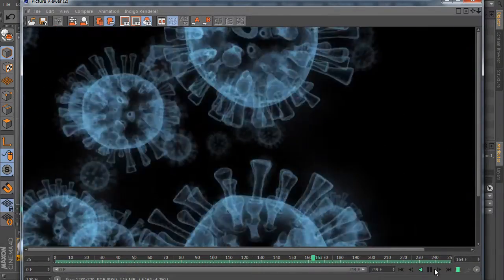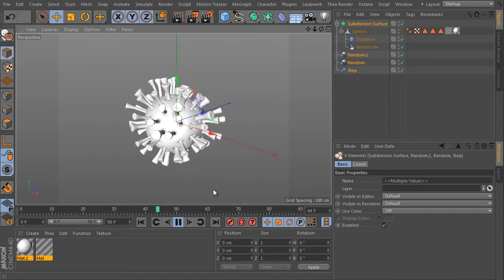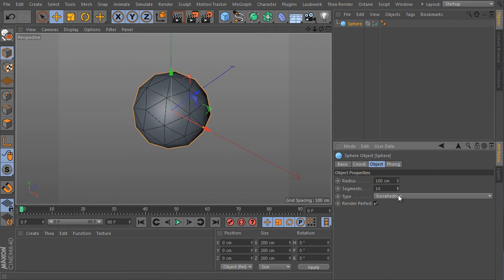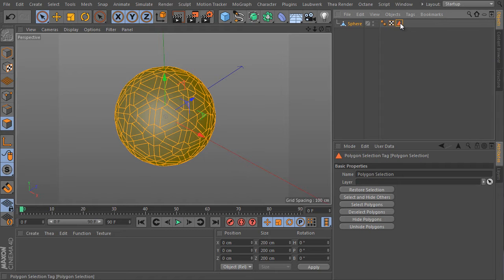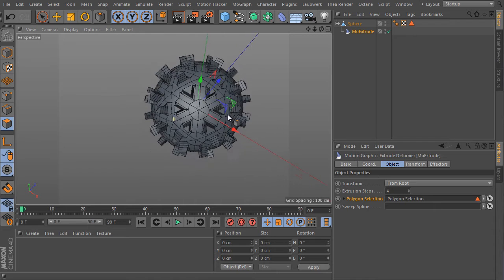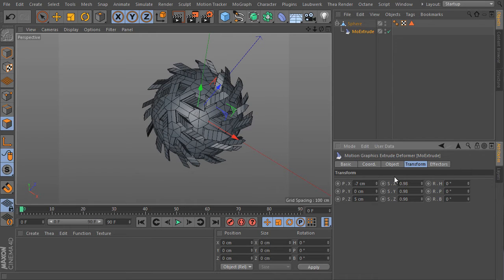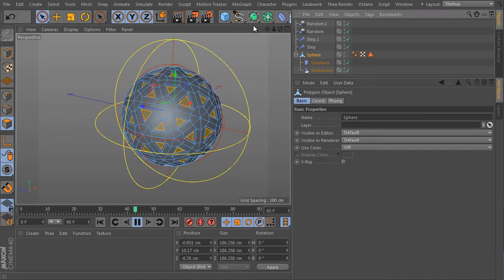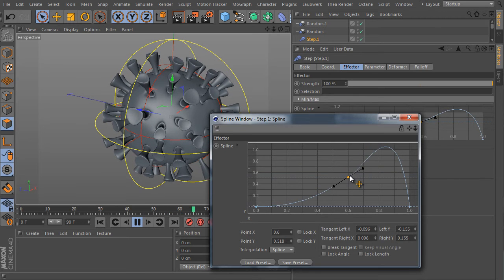Virus invasion – free CINEMA 4D procedural animation tutorial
CINEMA 4D offers many powerful and hidden features, such as the Mograph Extrude Deformer. This tutorial shows how to effectively use the Extrude deformer, how to model and realistic looking virus and how to set up a full animation.

In order to model a complex object in a procedural way, the user should use the Extrude object in order to achieve a very realistic simulation that does not require any keyframe.

I know other artists and mentors have made similar tutorials on this topic, however, I am confident that the tutorial that I have created is much more comprehensive because it provides more techniques, and it is also much more animated.

Who is the training intended to:
CINEMA 4D R15 Broaddcast/Studio and above, a source file is not included (it´s not necessary)

I would like to thank to: Charlie Bognar (bogishawa.com)